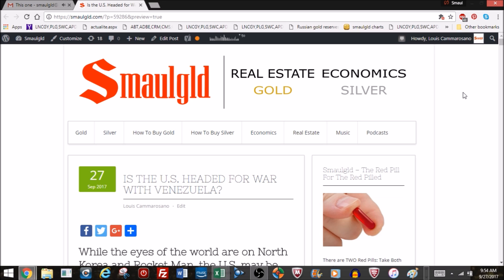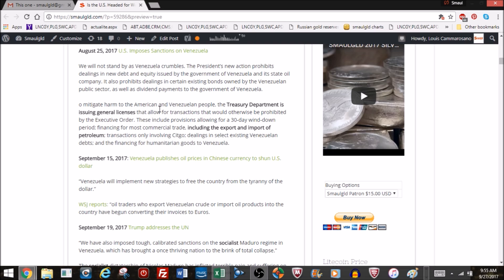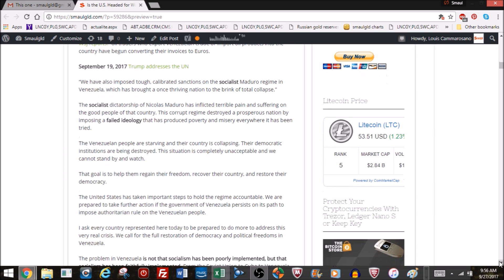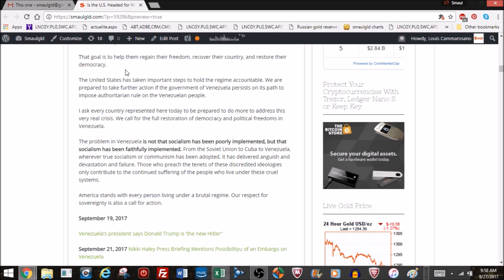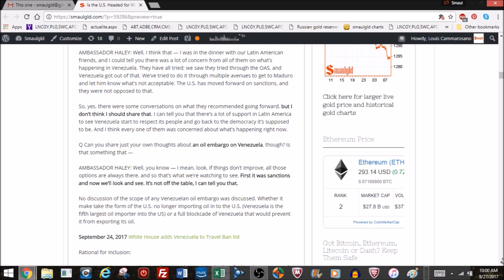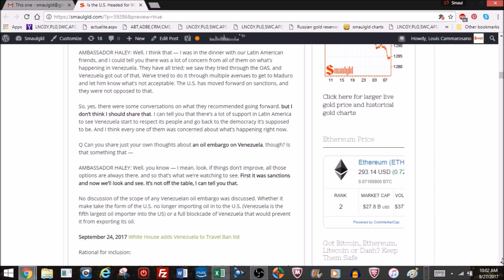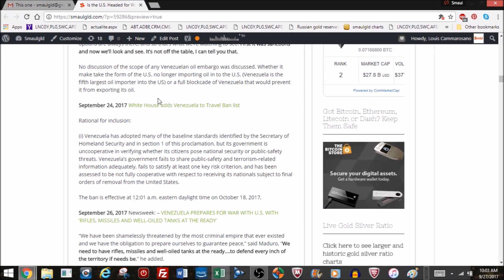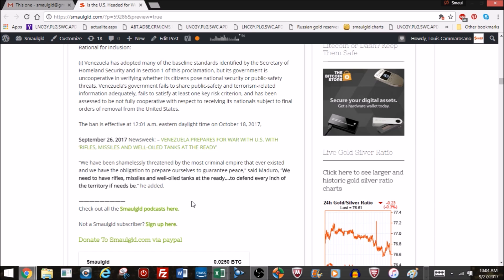Is the U S Headed for War With Venezuela?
or Lite Coin LMrV7SRNkNsmRj4tYQiLFcXgpUh213aKw7

PROTECT your cryptocurrencies with hardware wallets Ledger Nano S, Trezor or Keep Key*

to see more gold and silver buying opportunities.

Video audio Copyright Smaulgld LLC
Venezuela image © Can Stock Photo / Niyazz

Making investment decisions based on information published by Smaulgld (SG), or any Internet site, is not a good idea. SG presents no warranties. SG is not responsible for any loss of data, financial loss, interruption in services, claims of libel, damages or loss from the use or inability to access SG, any linked content, or the reliance on any information on the site.

The information contained herein does not constitute investment advice and may be subject to correction, completion and amendment without notice. SG assumes no duty to make any such corrections or updates. As with all investments, there are associated risks and you could lose money investing. Prior to making any investment, a prospective investor should consult with its own investment, accounting, legal and tax advisers to evaluate independently the risks, consequences and suitability of that investment. SG disclaims any and all liability relating to any investor reliance on the accuracy of the information contained herein or relating to any omissions or errors and as such disclaims any and all losses that may result.